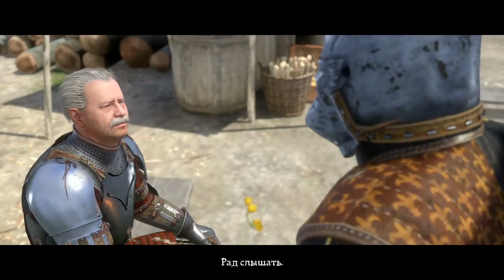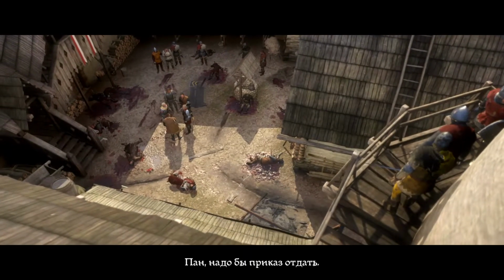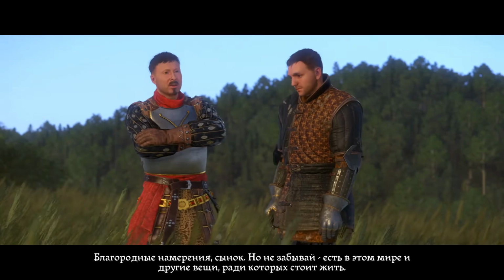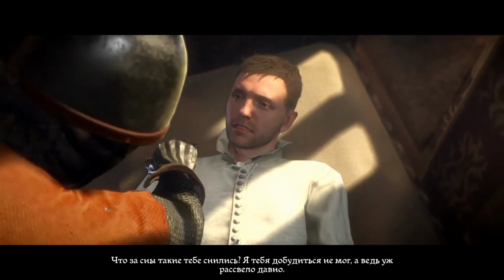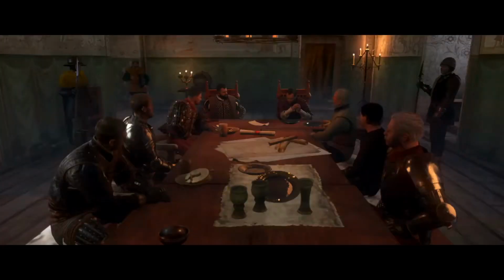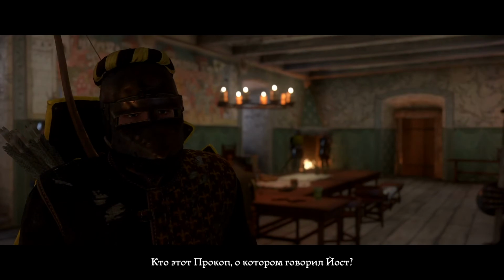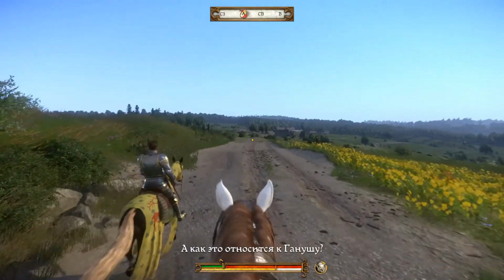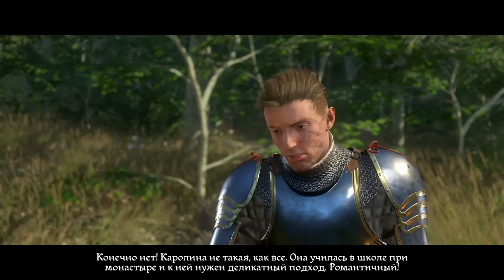Kingdom Come: Deliverance royal edition►Прохождение без комментариев#44►XBOX ONE X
В прошлом Богемией правил император Карл IV. Вацлав IV, занявший престол после смерти отца, оказался ленивым и негодным правителем, и другой сын Карла, король Венгрии Сигизмунд, похитил Вацлава и заключил его под стражу, а затем вторгся со своей армией в богемские земли. Старинная архитектура и самые неожиданные сюжетные повороты вы сможете увидеть вместе с нами в нашем летсплее по Kingdom Come: Deliverance.